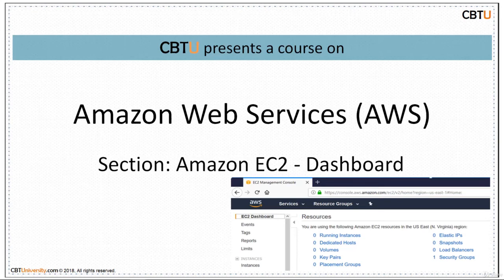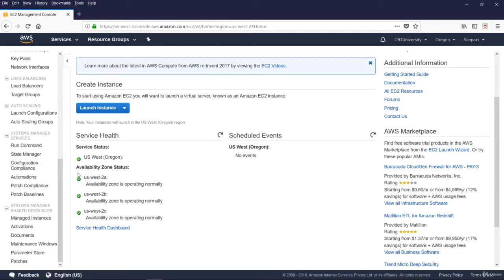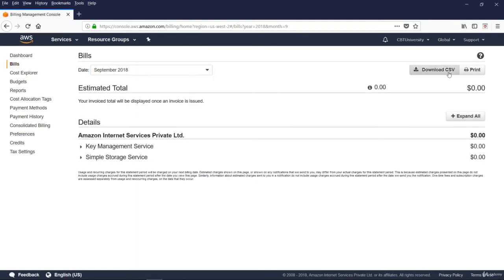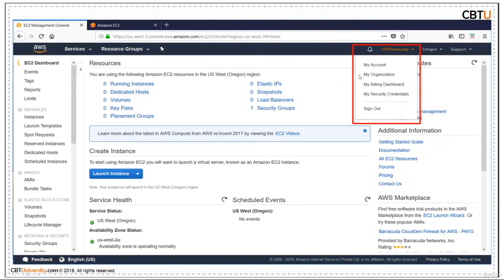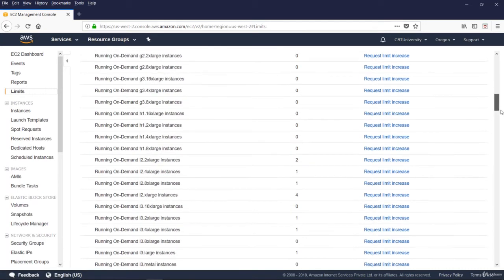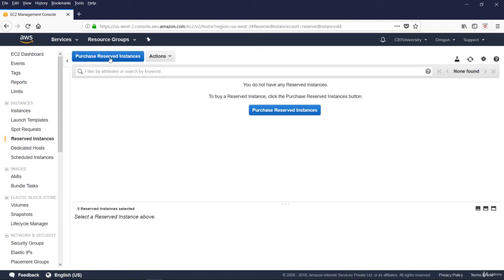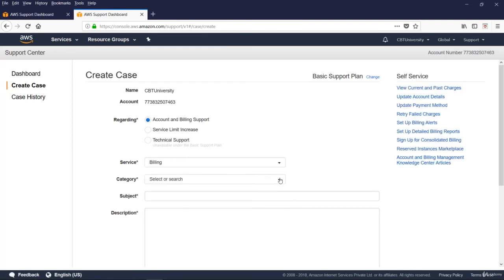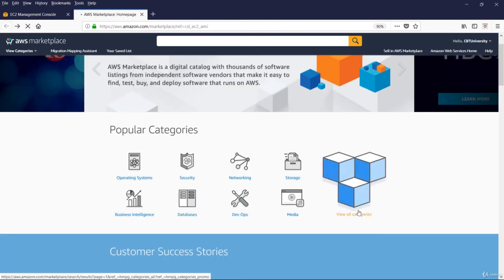6. Amazon EC2 Dashboard